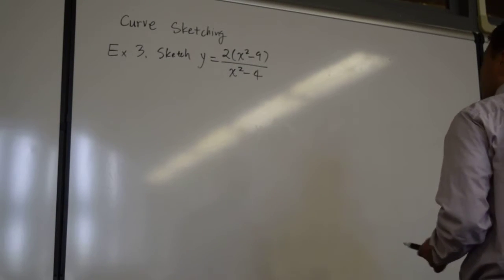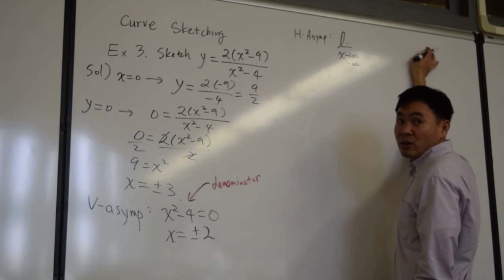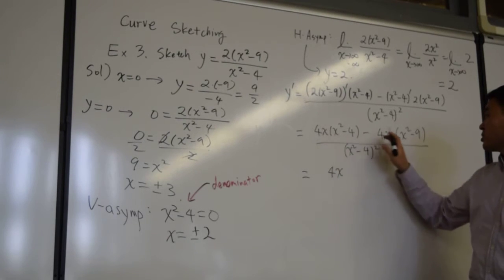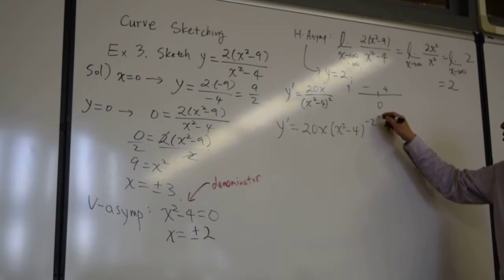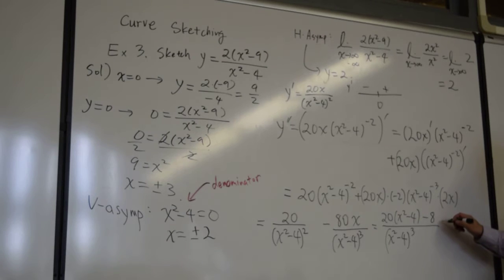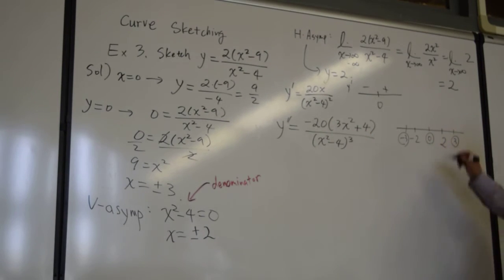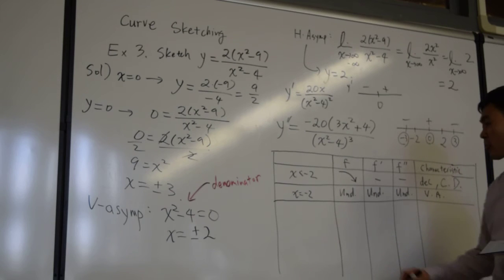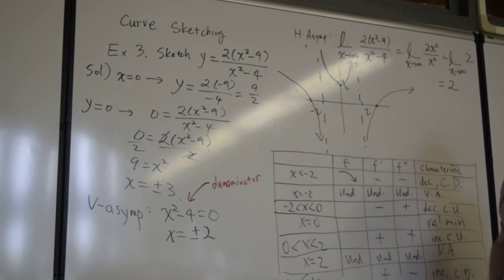Curve sketching a rational function